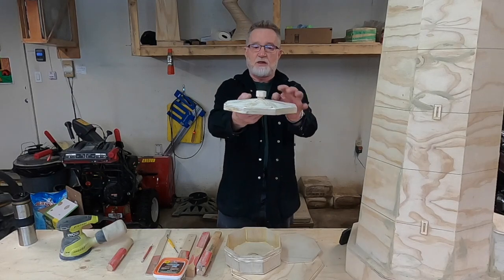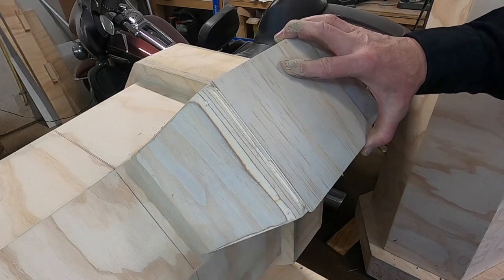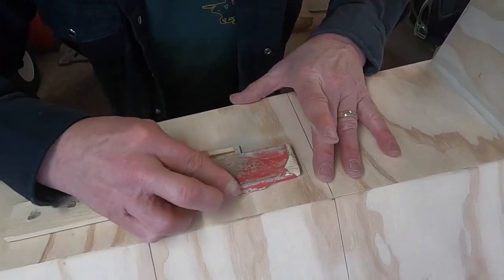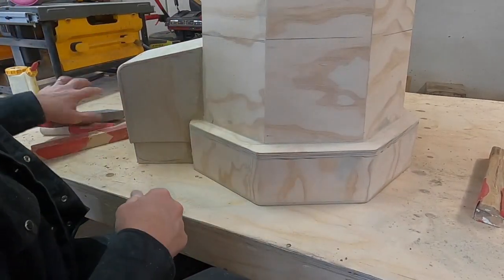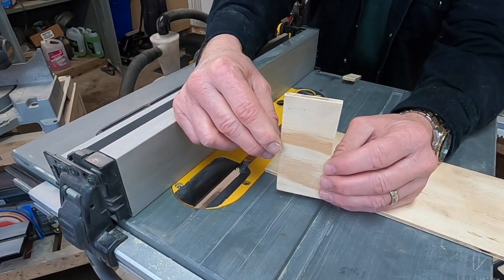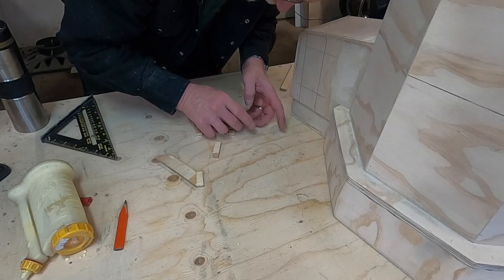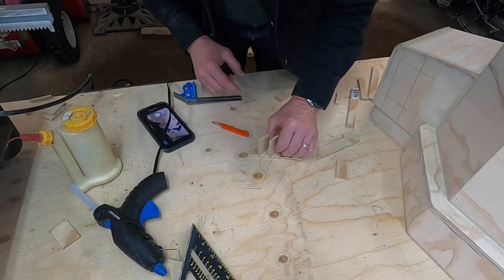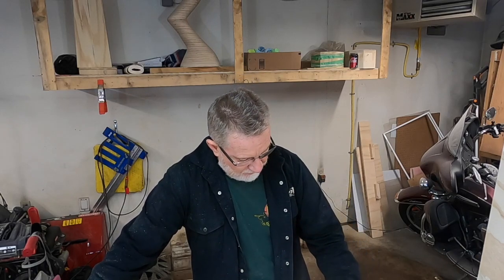Dave Does Sambro Lighthouse build Part 7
This video is about Sambro Lighthouse build Part 7